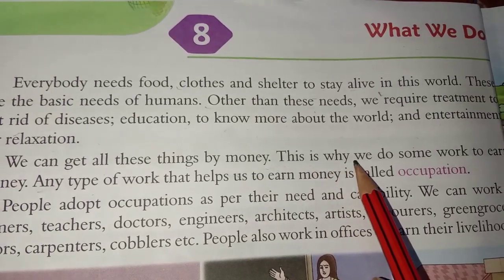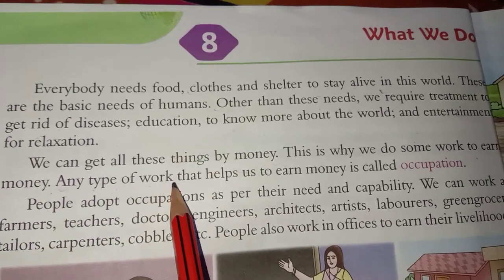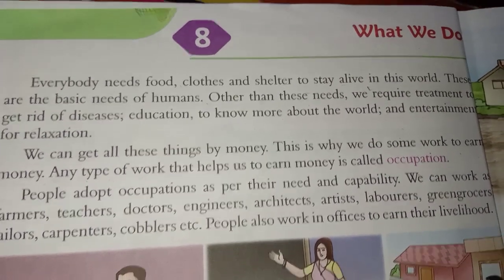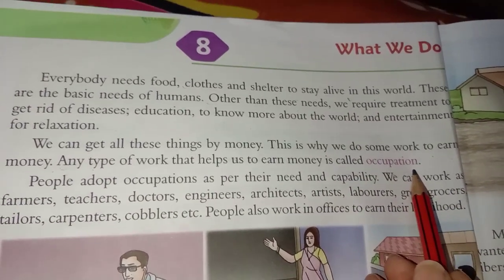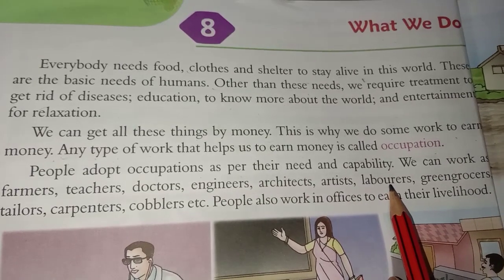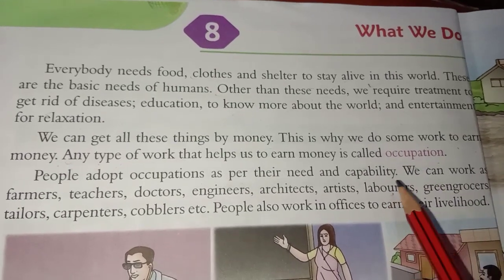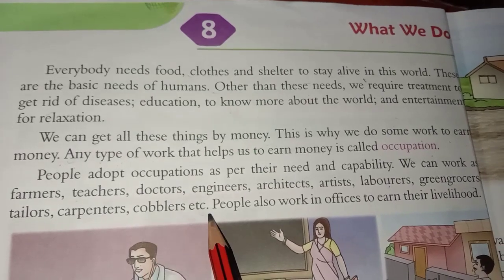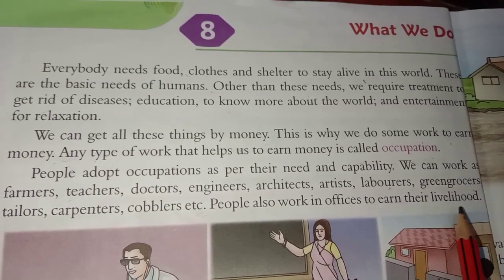Lesson -8 What we Do part-1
class -3rd Subject-Social